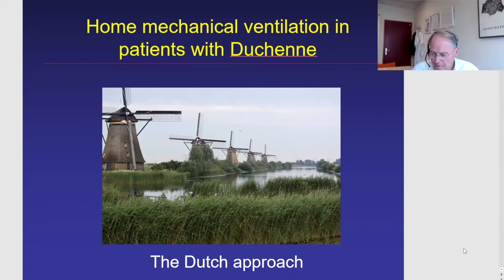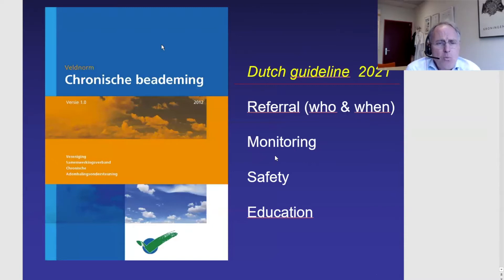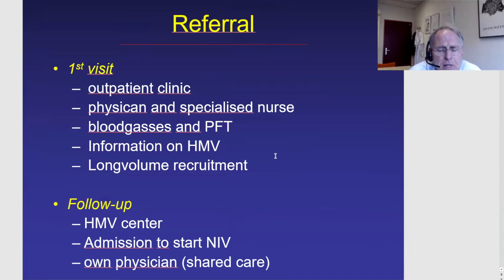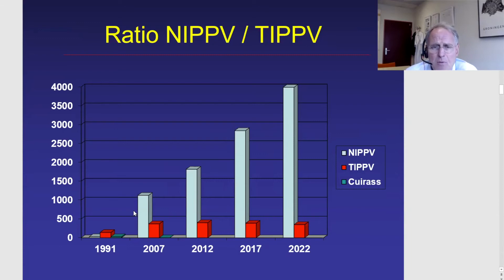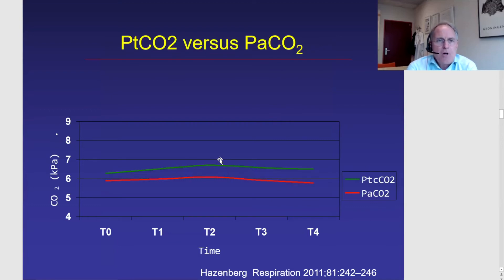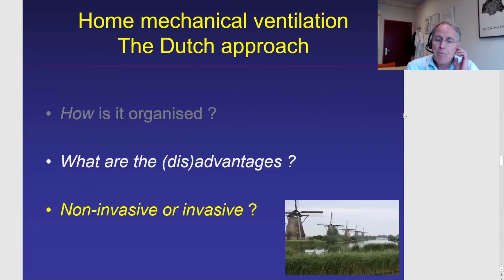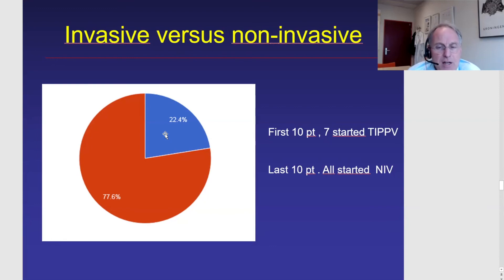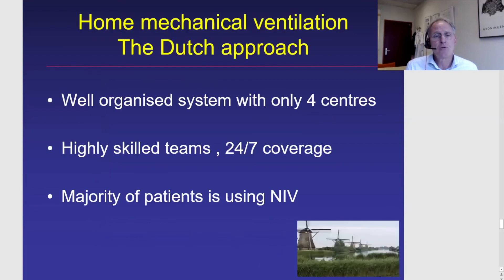Dutch Centers of Home Ventilation by Prof Peter Wijkstra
Prof Peter Wijkstra, Pulmonologist at the UMC Groningen, shares his experience on home mechanical ventilation in
patients with Duchenne
 in the Netherlands.

The Duchenne Care Conference is an online annual event organized by the World Duchenne Organization. It aims to update the global Duchenne community on the latest updates of the current Standards of Care.